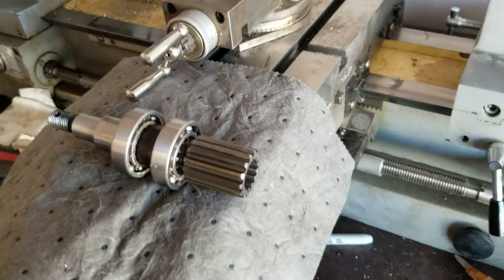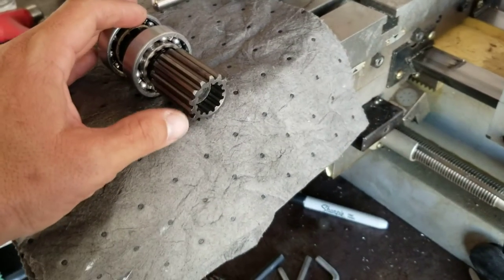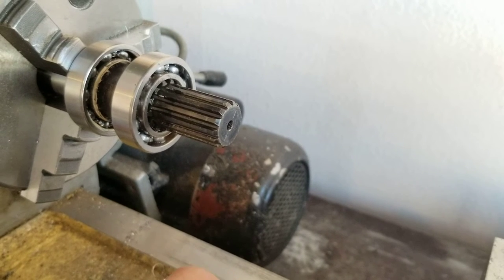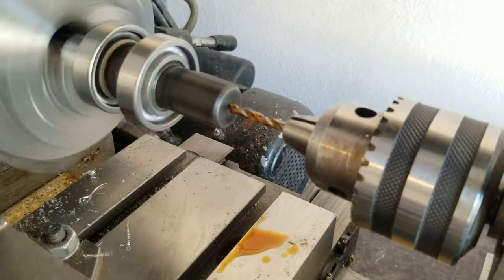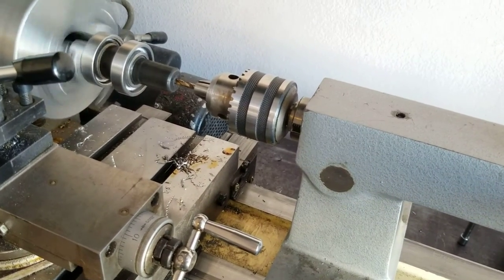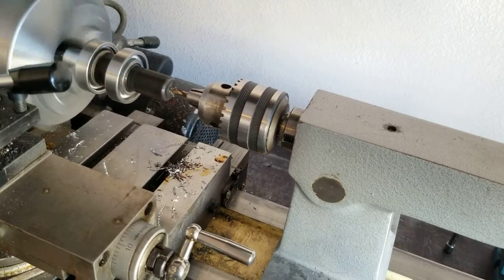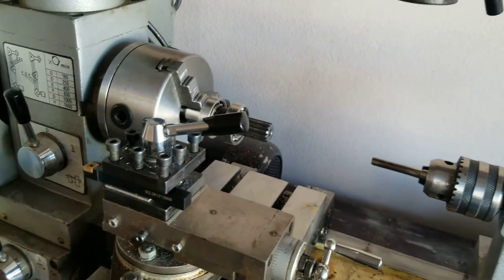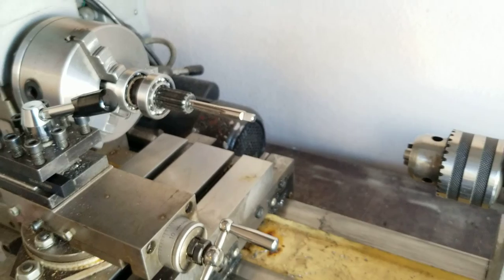Forklift A/C compressor drive coupler woes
A drive coupler for a P33000 forklift air conditioning system "failed". There's nothing on the splined shaft to retain the coupler to go in the PTO. I devised a way to retain the coupler on the shaft, as minimally invasive as possible.